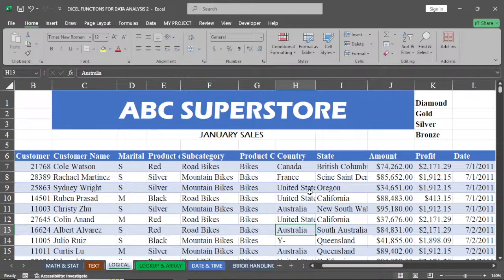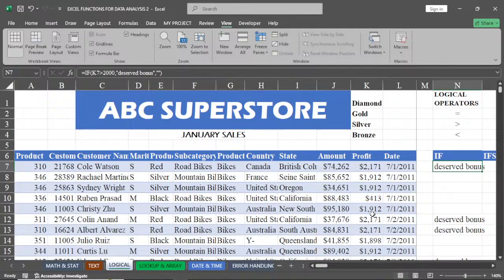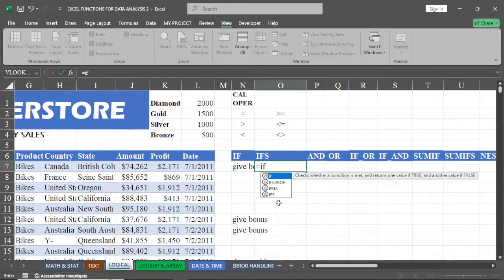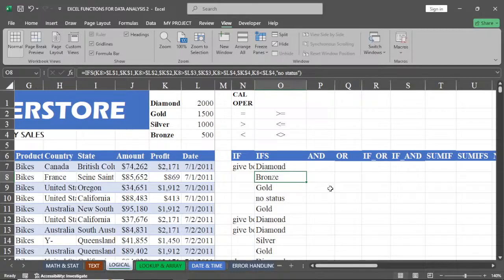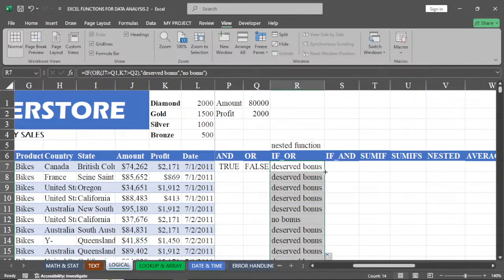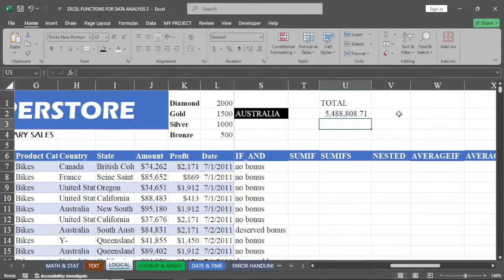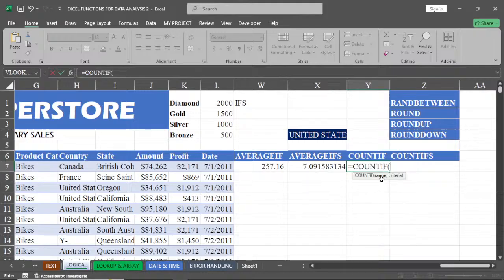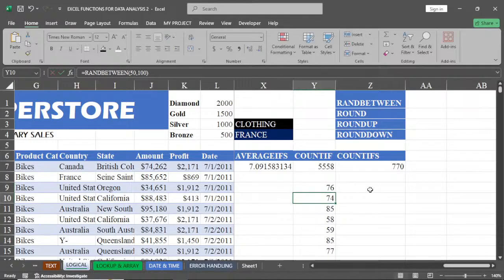Excel Formulas & Functions Mastery Part 2 | Data Analysis (Logical, Lookup, Array, Date/Time)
🚀 Day 6, Data Analysis Scholarships Training (Cohort 2)
Welcome to today’s live session! In this class, we continue our Excel Formulas & Functions training (Part 2) where we’ll dive deep into some of the most powerful functions every data analyst must master.

✅ What you’ll learn today:
Logical Functions (IF, AND, OR, IFERROR, etc.)
Lookup Functions (VLOOKUP, HLOOKUP, INDEX, MATCH, XLOOKUP)
Array Functions (SEQUENCE, FILTER, SORT, UNIQUE, etc.)
Date & Time Functions (TODAY, NOW, EOMONTH, YEAR, MONTH, WEEKDAY, etc.)
Error Handling Functions (IFERROR, ...)

By the end of this training, you’ll know how to analyze, clean, and interpret data in Excel with confidence. Whether you’re preparing for a career in data analysis, business intelligence, or financial modeling, these formulas will give you a strong edge.

Date: Today
Time: 08:15PM
Location: YouTube Live